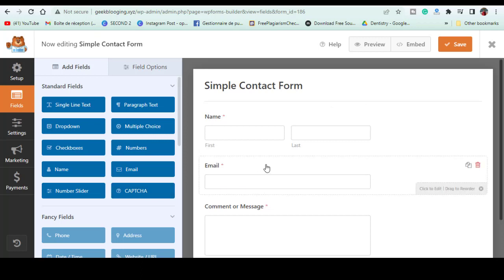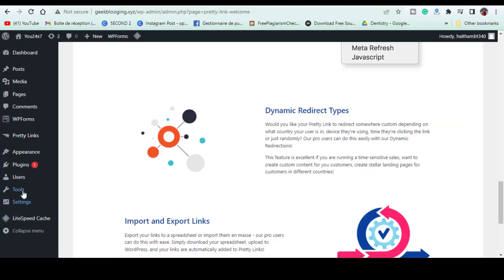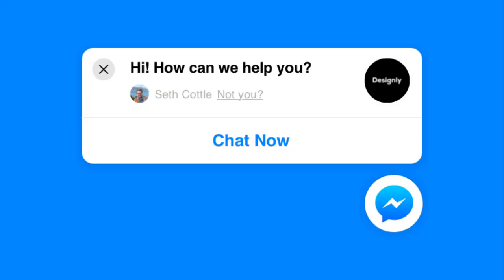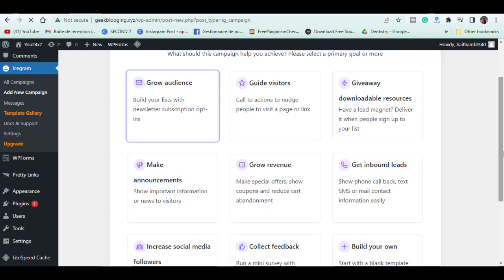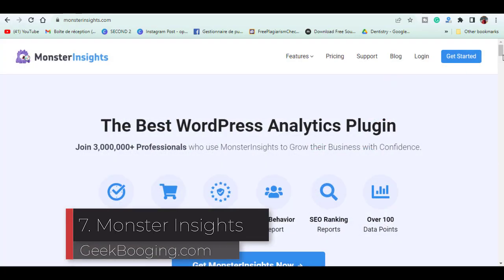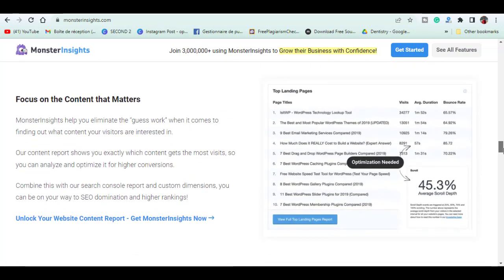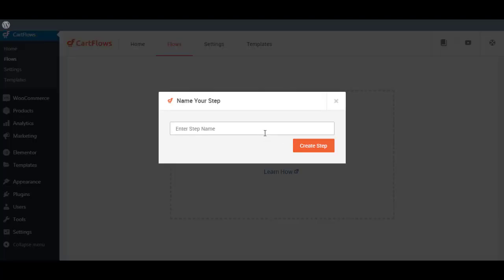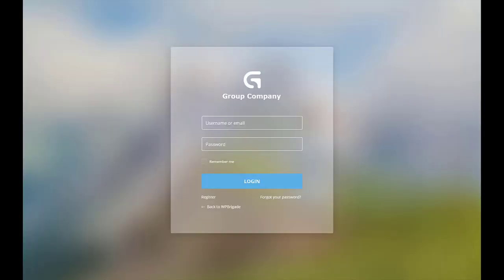Top 10 Best Plugins for WordPress to Install NOW | Must Have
Check out my blog-post to find all links used in this video

In this video, ill show you the best free wordpress plugins that i came across when looking for wordpress plugins. There are tons of free plugins in the wordpress repository so i tested out various free wordpress plugins to bring you some of the best free plugins that wordpress has to offer.

Note: I tested various plugins before making this video, it did take me a while to make this video. While there are other good plugins that are not on this list, these plugins i felt were a better fit for my audience and users who are getting started out with Wordpress